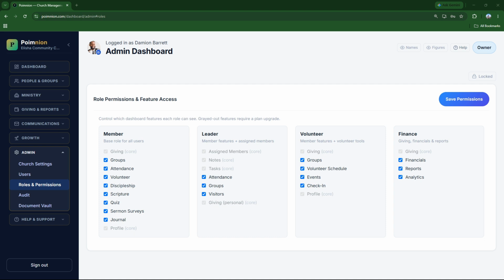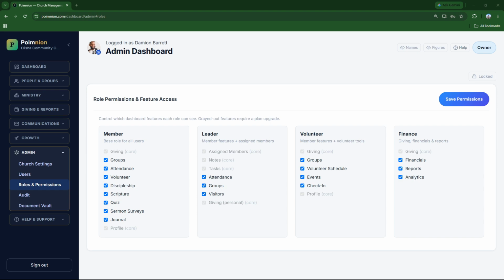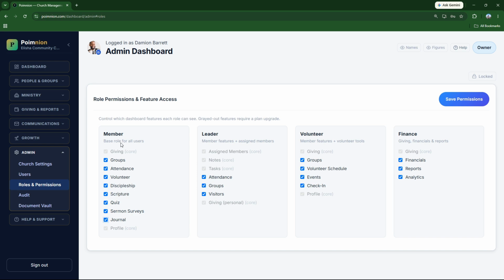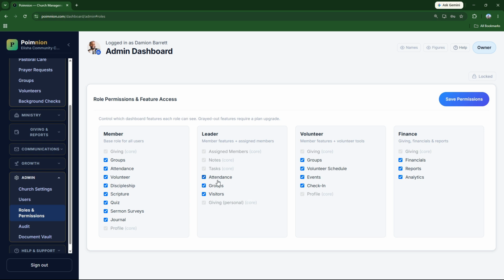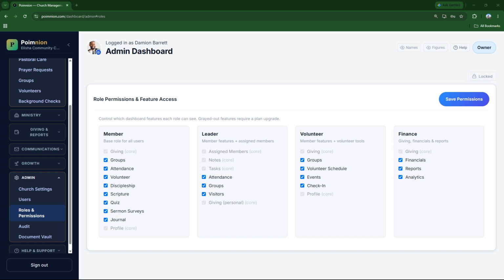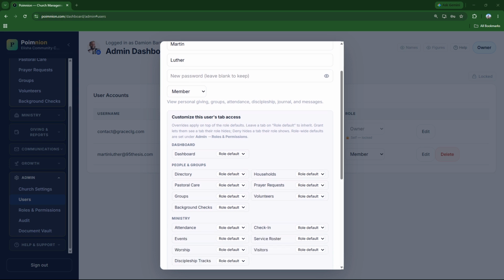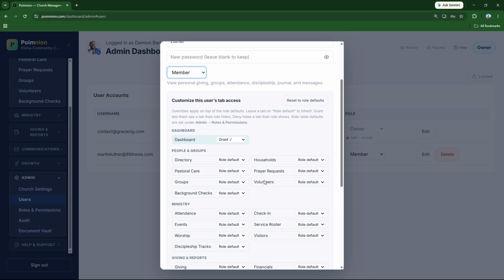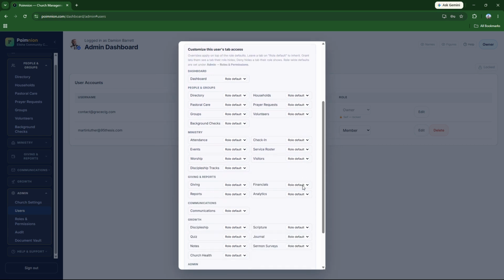Role Permissions & Feature Access in Poimnion | Church Management Software Tutorial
Decide exactly what each person in your church can see and do.

Poimnion controls access in two places, and this walkthrough covers both. First the role-wide defaults — member, leader, volunteer and finance — which apply to everyone holding that role. Then per-user overrides, where you can grant or deny any single tab for one individual, regardless of their role.

Chapters:
0:00 Welcome
0:11 What roles and permissions do
0:46 The role-wide defaults section
1:07 The four roles: member, leader, volunteer, finance
1:23 What members can access
1:52 Turning individual features off
2:42 Leader: member features plus assigned members
3:49 Volunteer: member features plus volunteer tools
4:25 Finance: giving, profile, financials and reports
5:06 Per-user overrides under Users
5:34 Customize this user's tab access
6:34 Grant or deny any tab, regardless of role
7:52 Wrap-up

Poimnion is church management software for the body of Christ — member directory, attendance and check-in, online giving, pastoral care, discipleship tracks, events, groups and analytics.